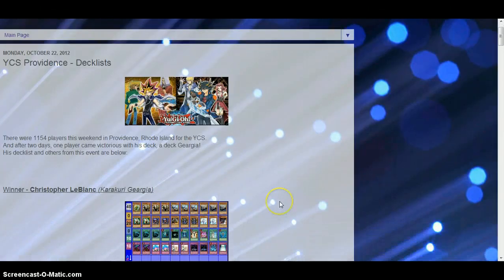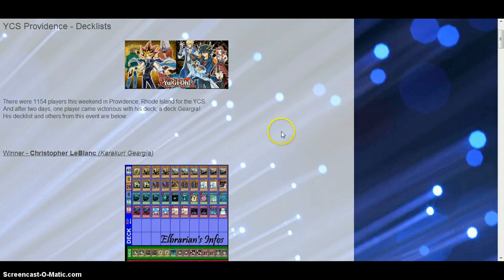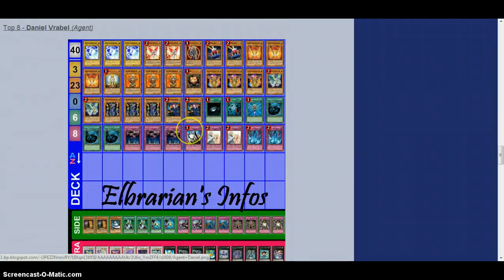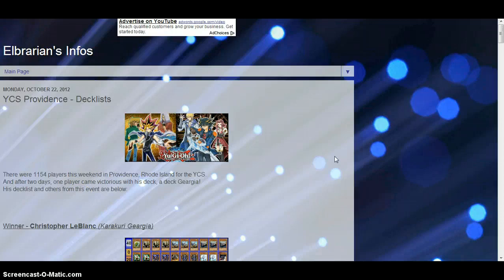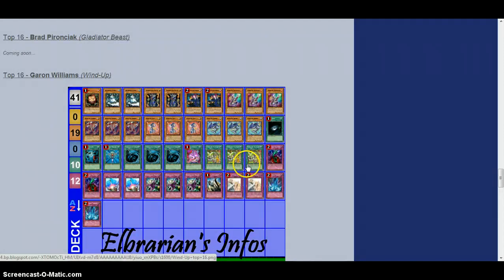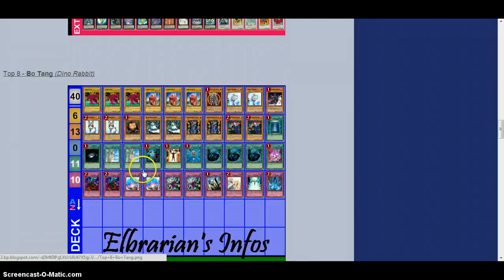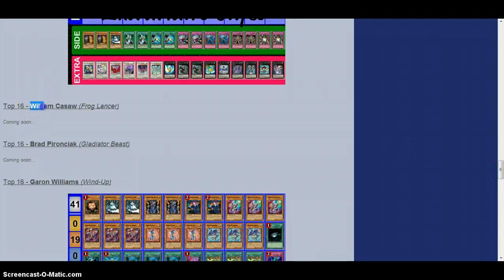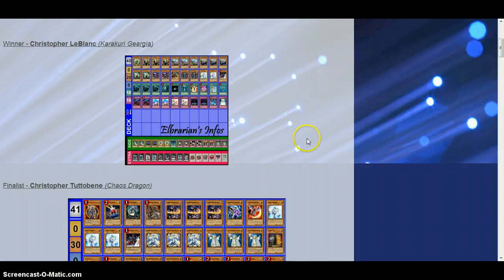YCS Providence Rhode Island Top 16 Deck Lists!!!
Check out this cool site that updates the top 16 deck profiles as they get them in!